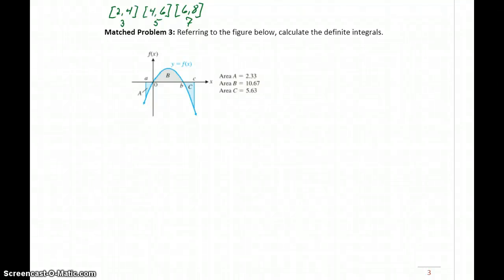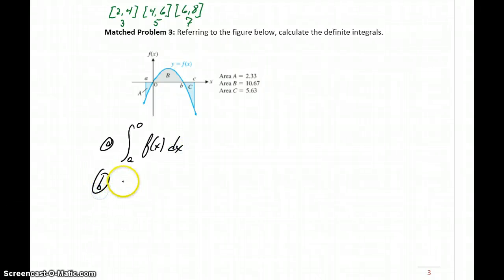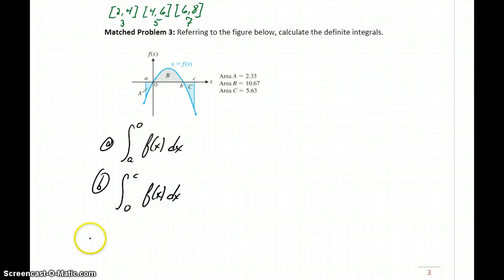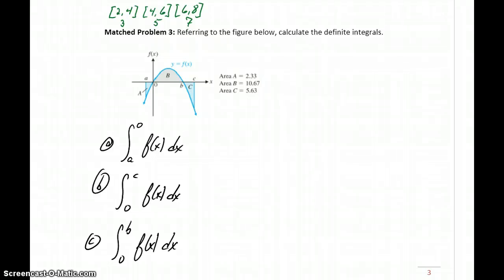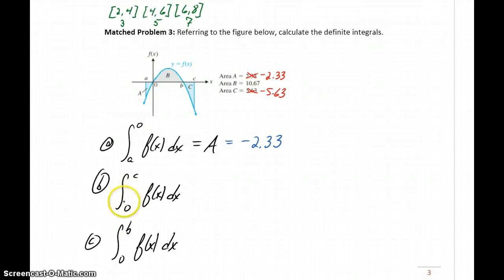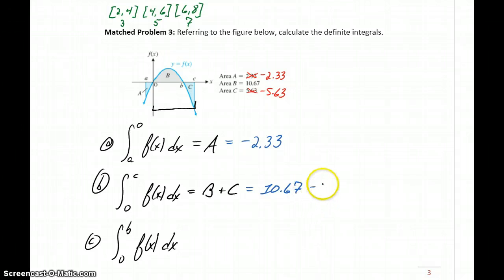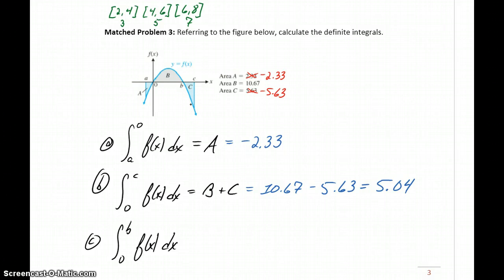MATH 151 Module 10.2 Sec 6.4 Matched Problem 3